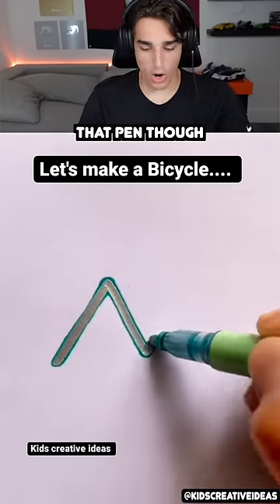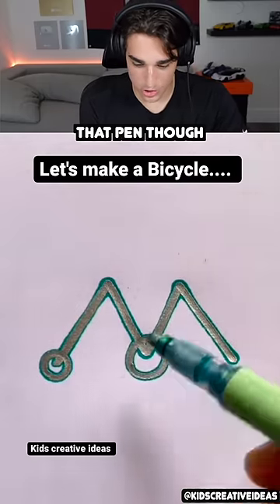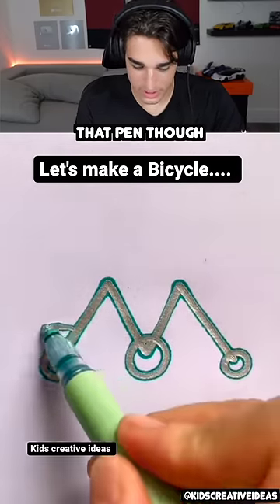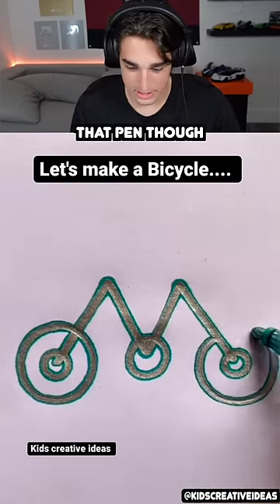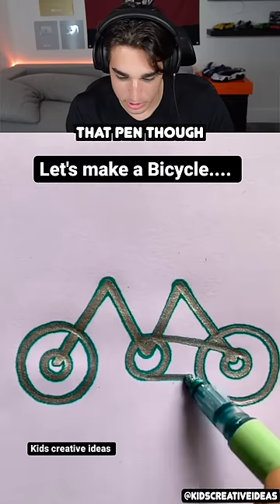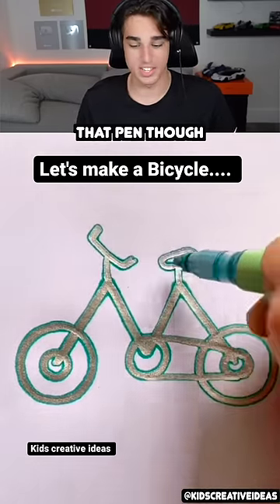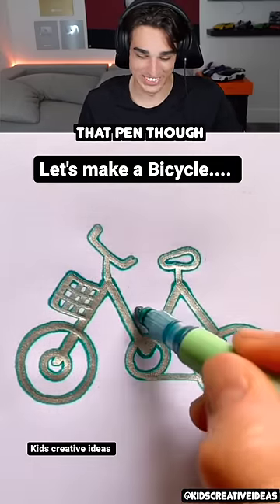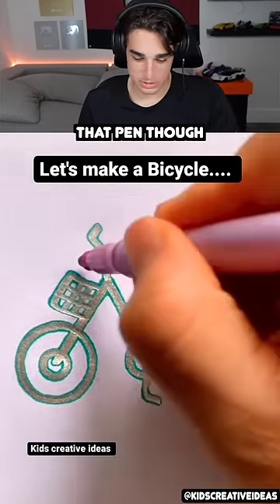How To Draw A Bike